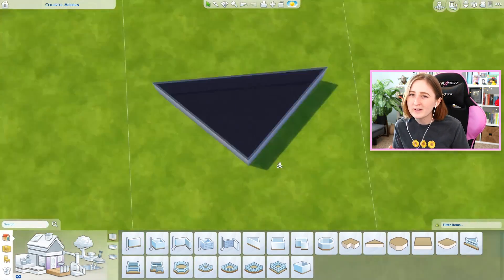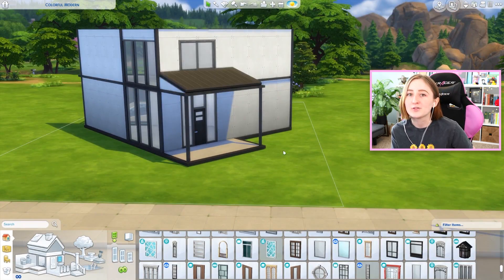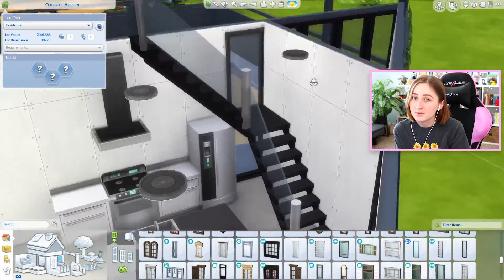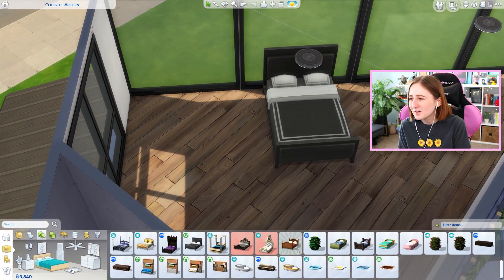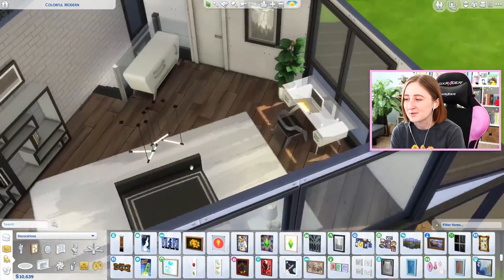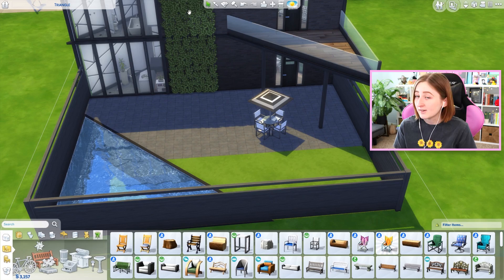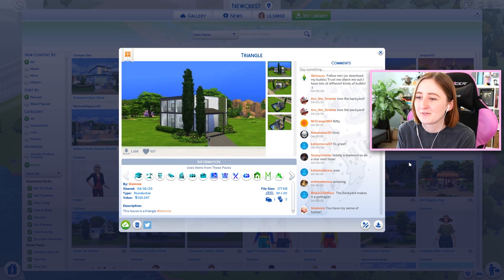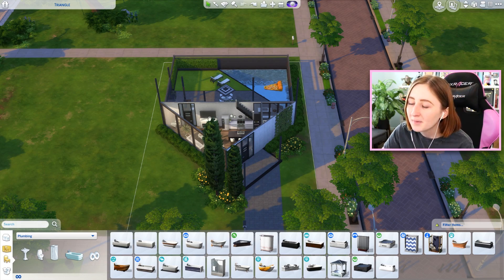Can I make this triangle into a house in The Sims 4?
This is the kind of thing you would see on Grand Designs